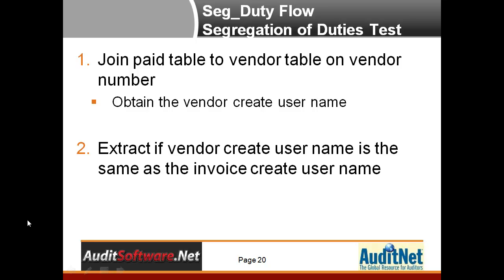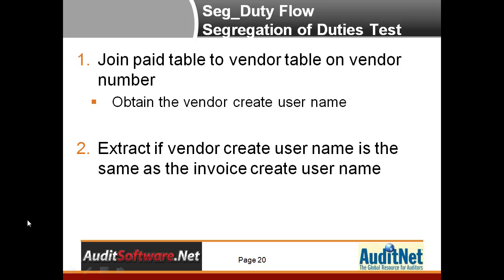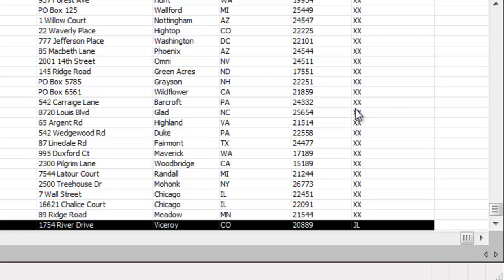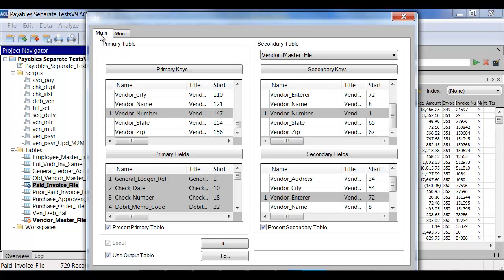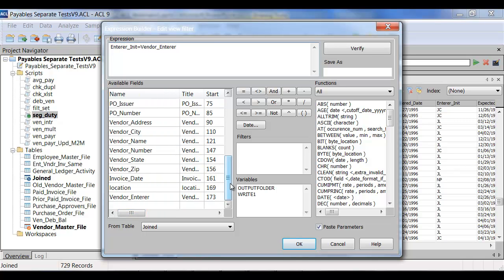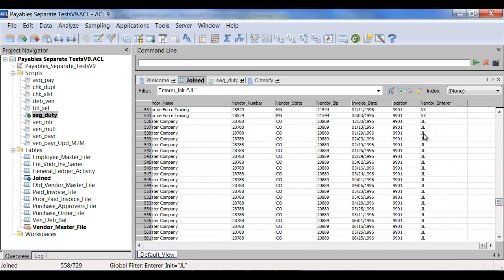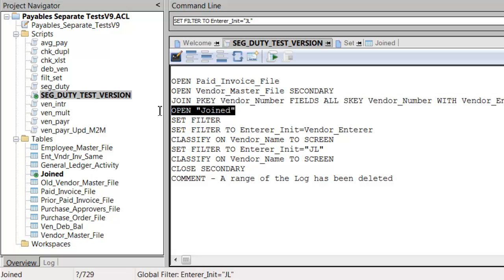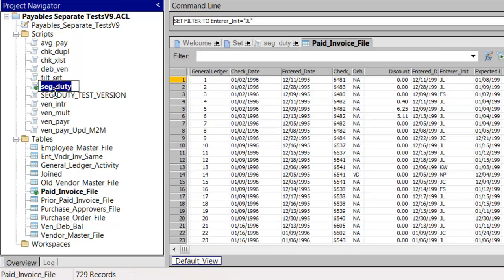04 SEG DUTY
Walks through joining the invoice to vendor table on vendor number to identify segregation of duty issues between vendor and invoice creation duties.